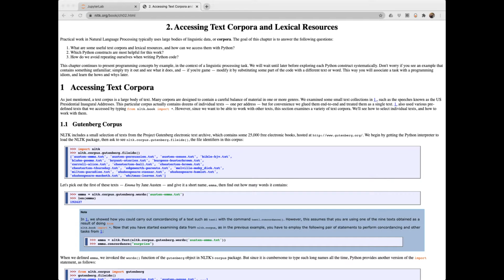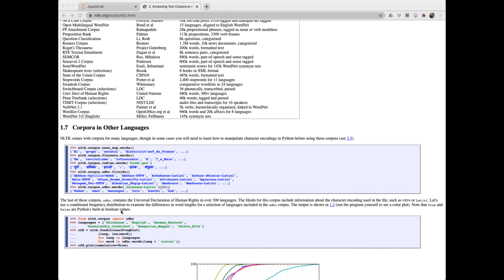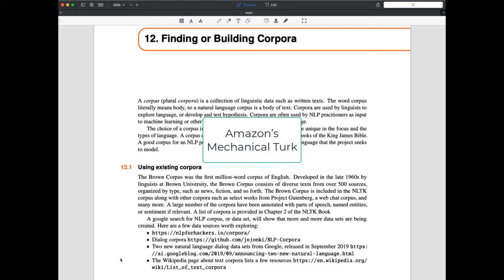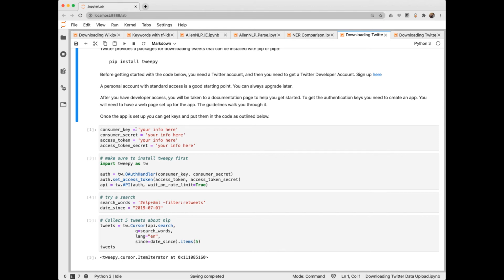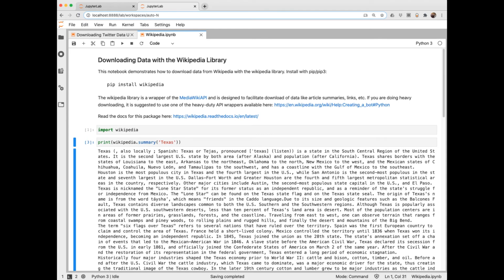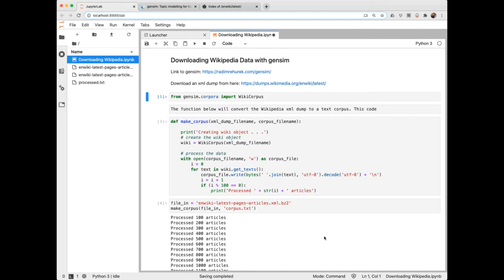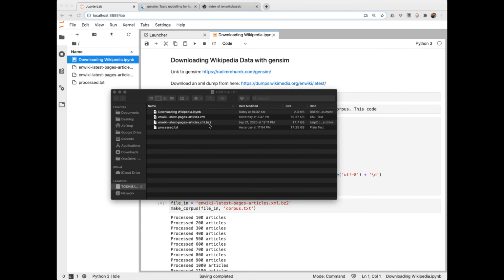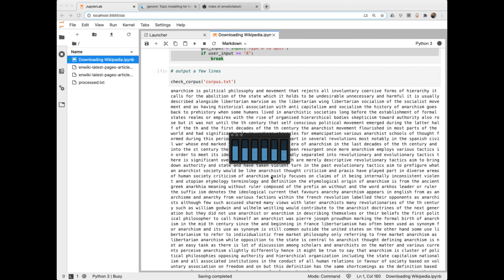nlp12 - Corpora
Getting a corpus from Twitter. Getting a corpus from Wikipedia.